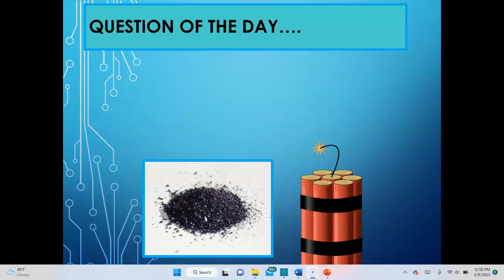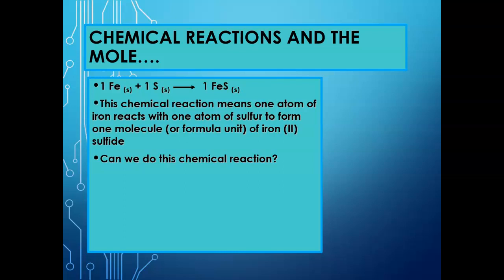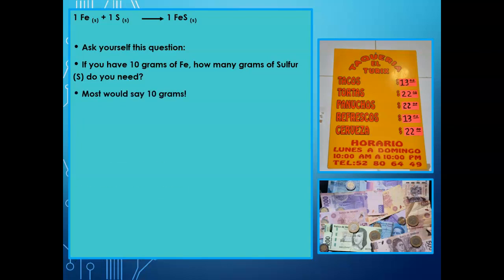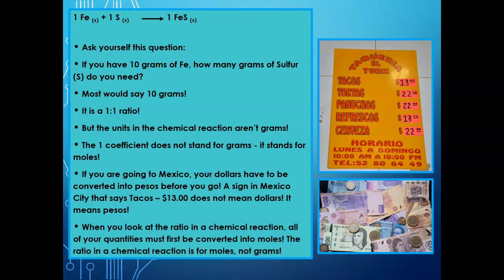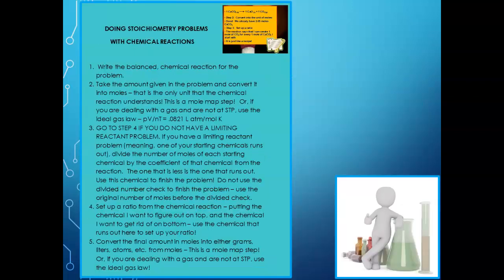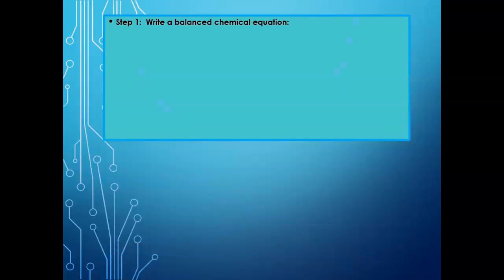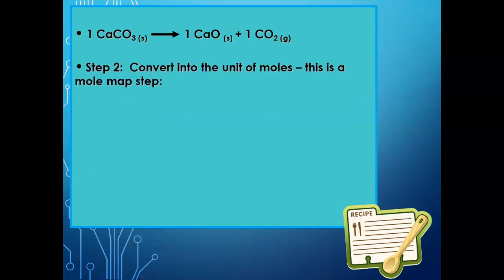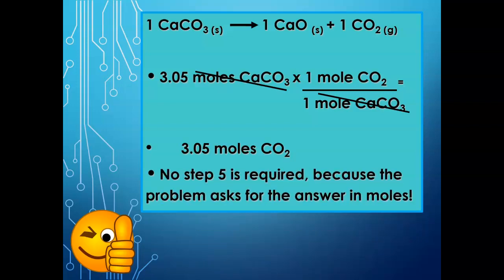1 Step Problems